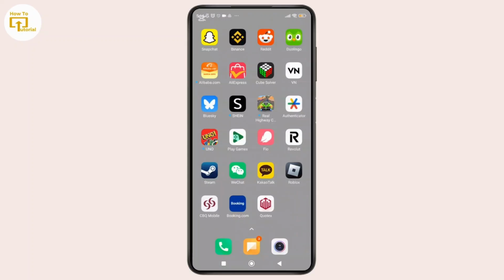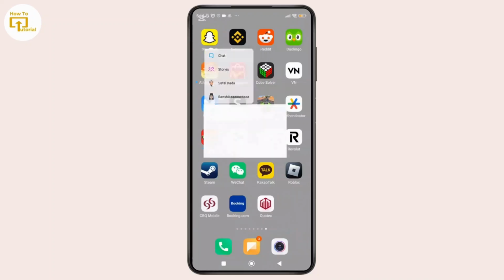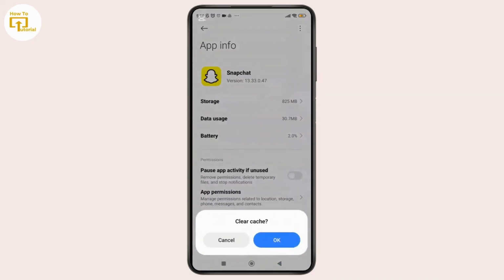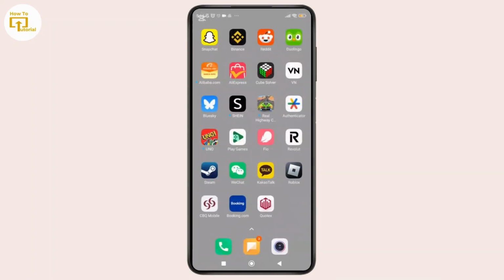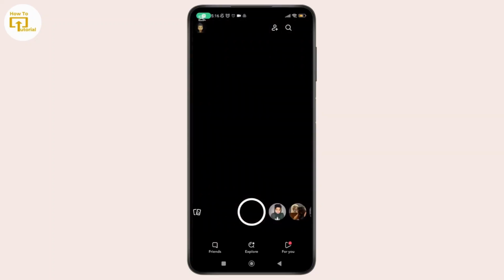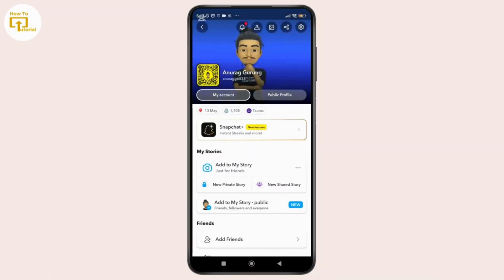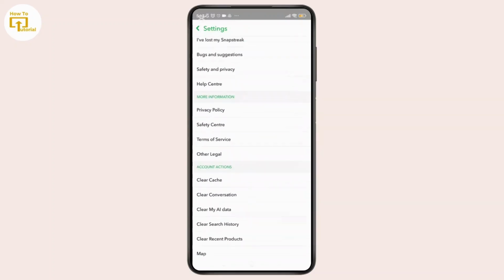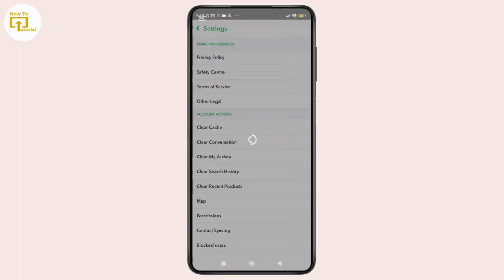How to Fix Flash Not Working on Snapchat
How to Fix Flash Not Working on Snapchat @LoginHelps
Having trouble with your Snapchat flash not working? In this video, we’ll show you simple and effective ways to fix the issue, including checking your battery level, clearing the Snapchat cache, and reinstalling the app. Follow these quick steps to get your Snapchat flash working again in no time!

Chapters:
00:00:00 - Introduction
Learn how to fix Snapchat flash not working in a few simple steps.

00:00:10 - Check Battery Level
Ensure your phone has more than 20-30% battery, as low charge can affect flash.

00:00:25 - Clear Snapchat Cache (App Info)
Long-press the Snapchat app icon, go to "App Info," and clear the cache.

00:00:45 - Clear Snapchat Cache (In-App Settings)
Open Snapchat, go to settings, scroll down, and clear the cache.

00:01:10 - Reinstall Snapchat
If the issue persists, uninstall and reinstall the app from the Play Store.

00:01:40 - Final Check
Test the flash to ensure it’s working properly.

00:01:55 - Conclusion